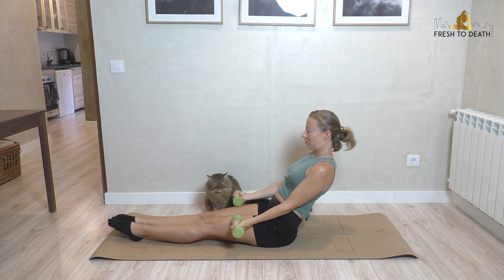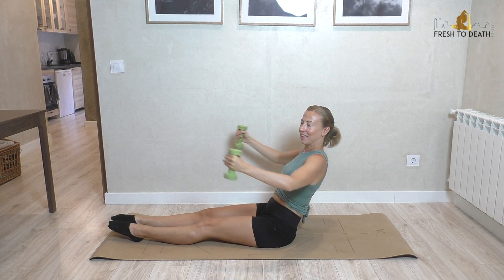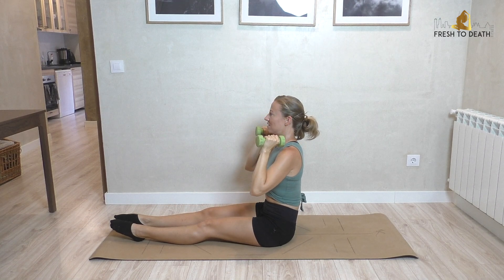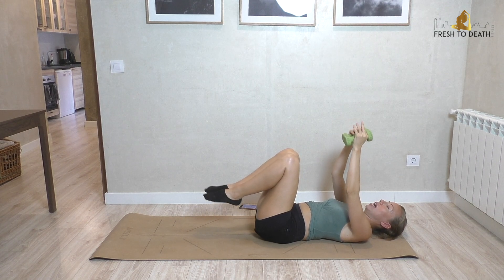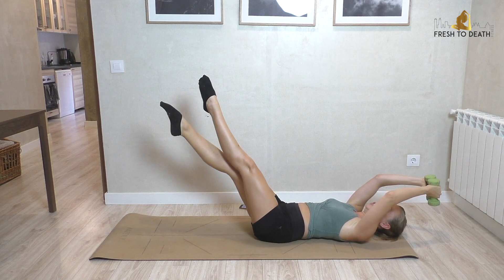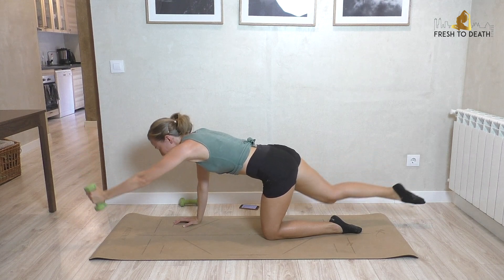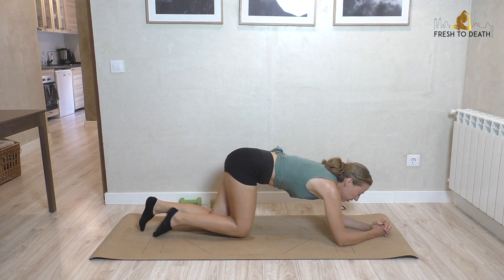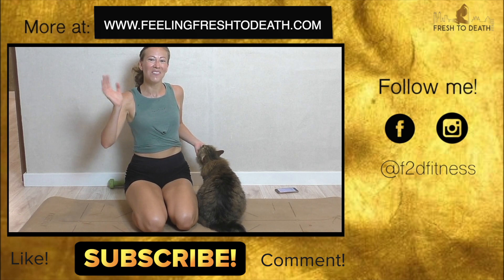25-Minute Mat-Based Abs and Arms Workout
Attack the abs and arms with this straightforward mat-based workout.

For song challenges, simple workouts, nutrition, and lifestyle content, follow on Instagram @f2dfitness.

For information about personal training (in-person in Madrid, as well as virtual), check out

For real-time feedback on this workout, check out